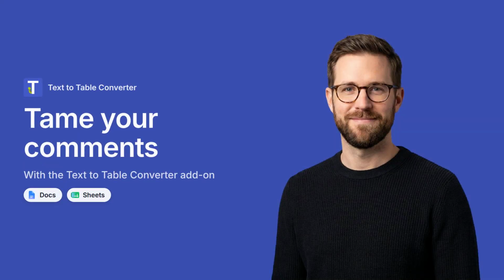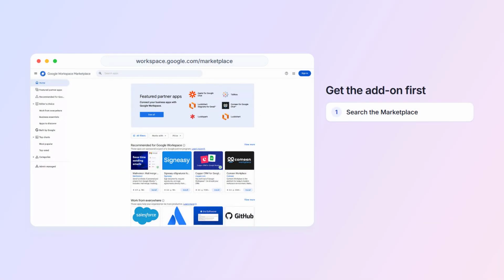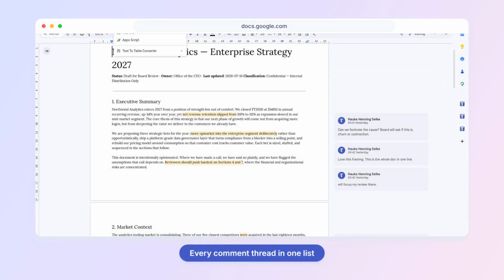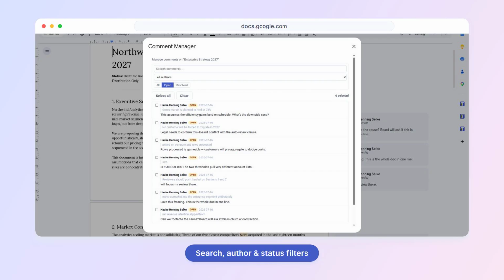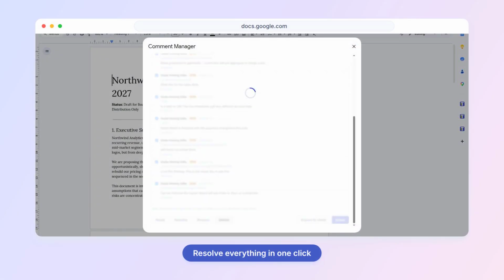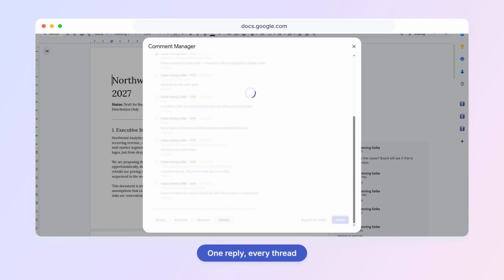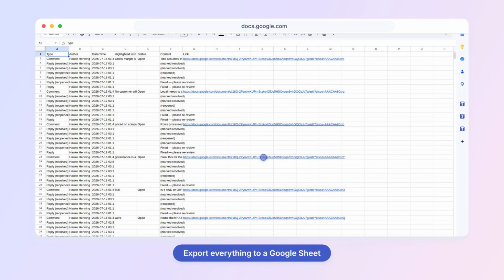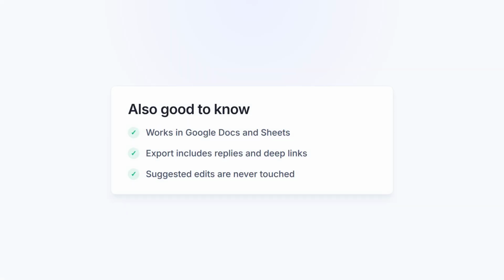How to Delete or Resolve All Comments in Google Docs at Once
Resolve, reply to, delete, or export EVERY comment in a Google Doc in one
click. This quick tour of the Comment Manager shows filters, bulk actions,
and exporting all threads to a Google Sheet with deep links.

The Comment Manager is part of Text to Table Converter, a Google Workspace
add-on with 50+ tools for Docs, Sheets, Slides & Forms.

Chapters:
0:00 Meet the Comment Manager
0:09 Install the add-on
0:26 Every thread in one list
0:39 Search & filters
0:48 Resolve everything in one click
1:00 One reply, every thread
1:11 Export to a Google Sheet
1:22 Bulk delete — with a safety net
1:33 Good to know
1:45 Try it today

What you can do with the Comment Manager:
• See every comment thread of the file in one list
• Search text, filter by author or open/resolved status
• Bulk resolve, reopen, or delete whole threads
• Post the same reply to every selected thread
• Export comments, replies and deep links to a new Google Sheet
• Works in Google Docs and Google Sheets — suggested edits are never touched